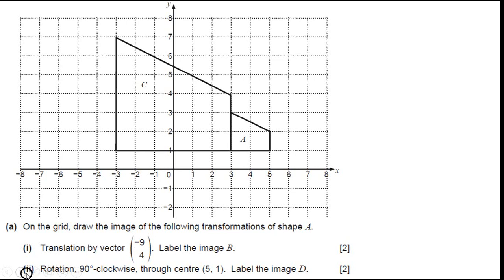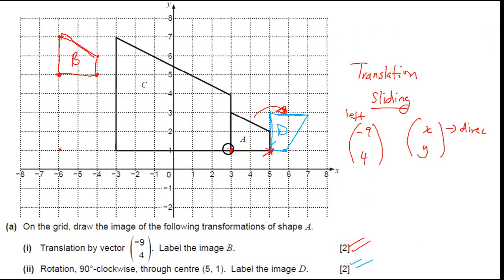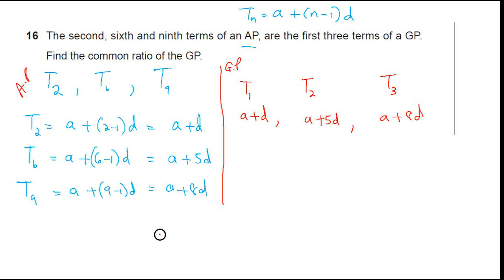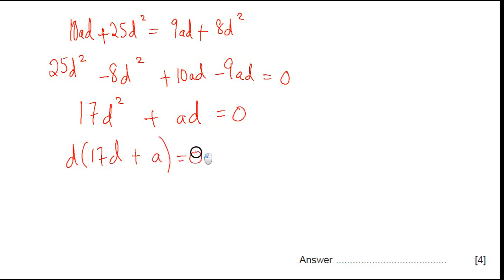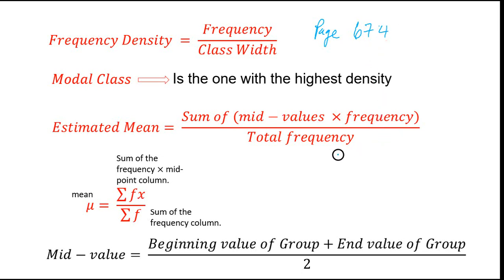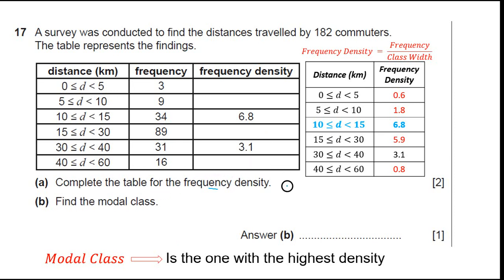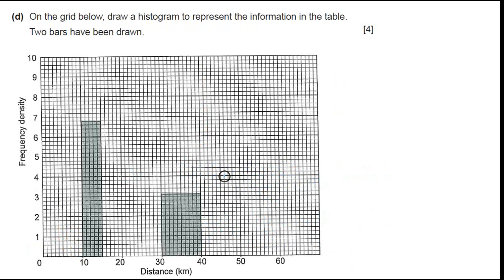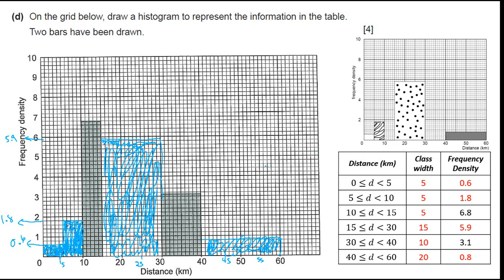Transformation, Sequences and Histogram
Question 15 to 17 Paper 2 of 2022
This is just a snippet of last year's paper. I will upload the full QP over the course of the day.